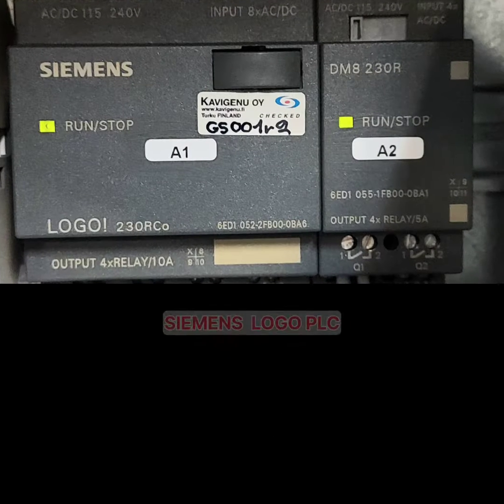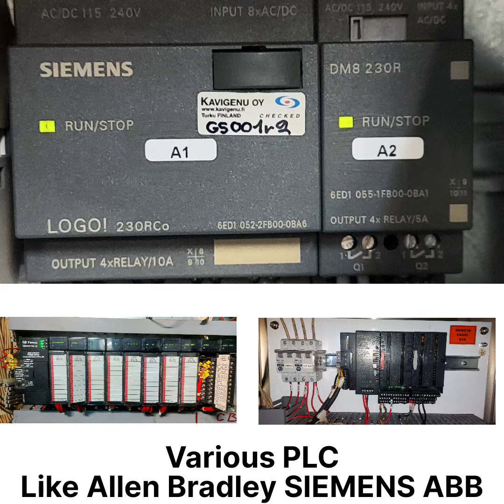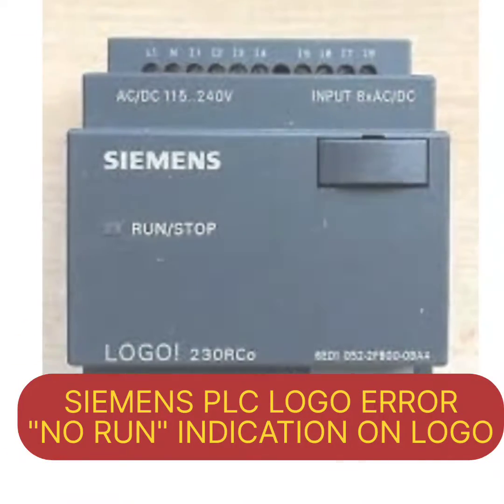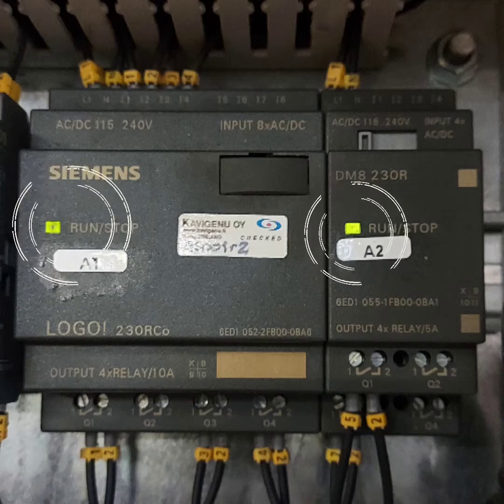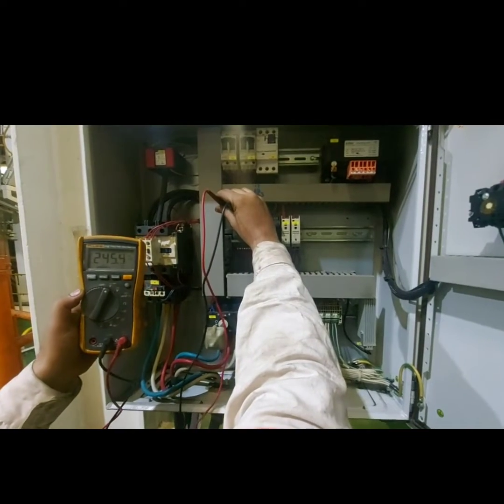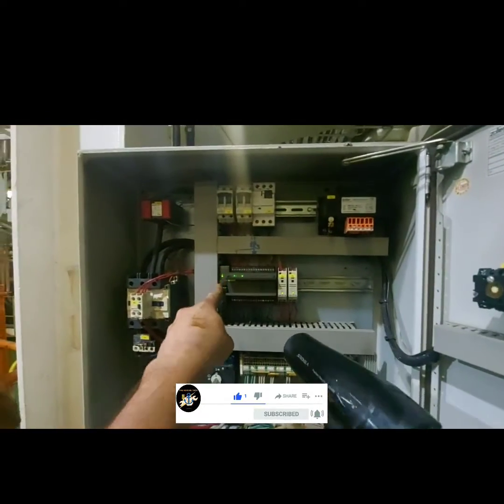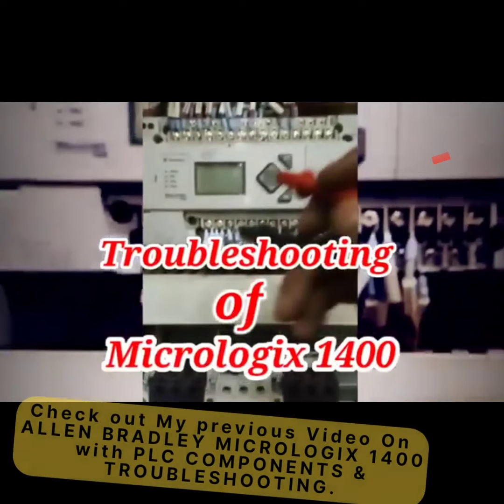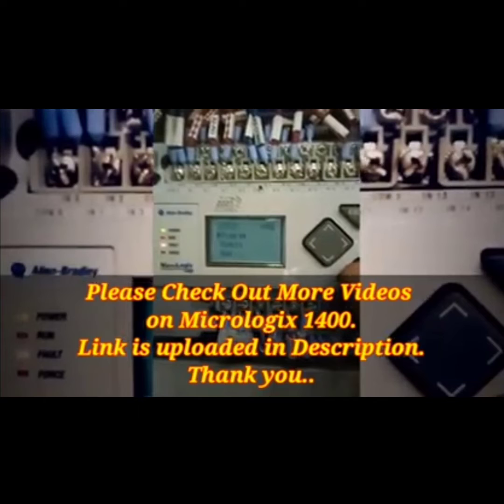SIEMENS LOGO! PLC || How to Fix A DEAD PLC? || PLC TROUBLESHOOTING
Hello Everyone..
I hope you all are doing good..
Today video is on SIEMENS LOGO PLC..
In this video we will see How to fix DEAD PLC within few seconds..
while switching Off any machinery for more than 1hr or more, If we face any error or trouble or No run indication..this method works all the time..Check it out link below for Allen Bradley Micrologix 1400..I tired out this and I got succeed many time to Run PLC..

ALLEN BRADLEY MICROLOGIX 1400 TROUBLESHOOTING

Allen Bradley Micrologix 1400
How to change PLC Battery?

How to Reset fault Alarm?

If you face same ERROR Or NO RUN Indication on PLC..TRY THIS..
Pls let me know..
See you Soon with New Troubleshooting Videos..

Thansk to vnvideoeditor VNVideoEditor
life at sea